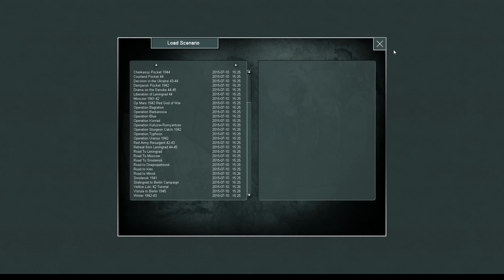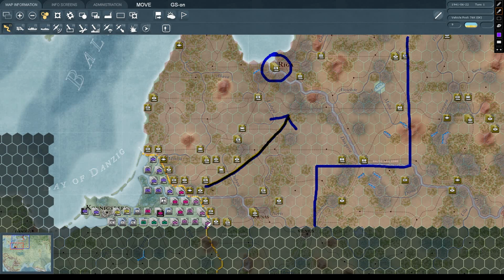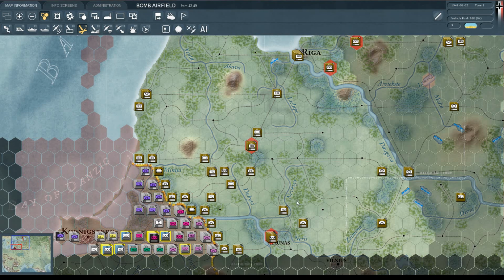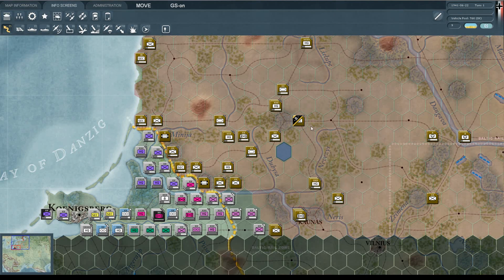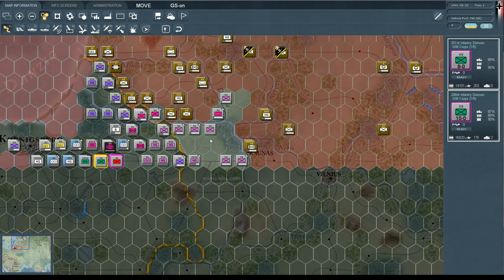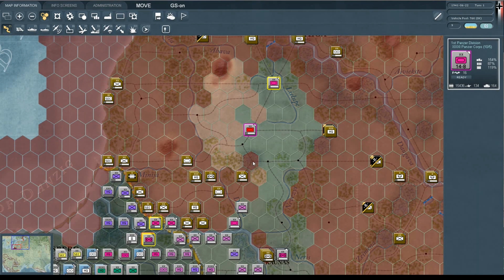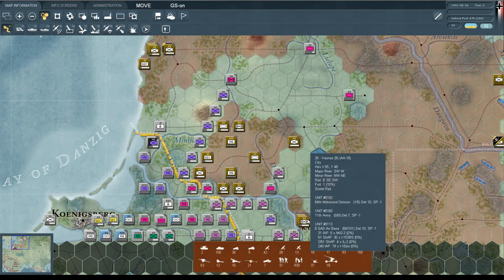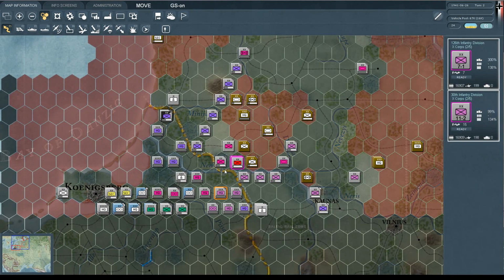Gary Grigsby's War In The East - The Long Road To Leningrad - First Look And Gameplay! Episode 1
Hello !
And once again welcome this time to Gary Grigsby's War In The East"
A Truly Grand Strategy. I shall do my best to be in Leningrad by "42.

You can find Gary Grigsby's War In The East downbelow on Steam

And On the Matrix Store